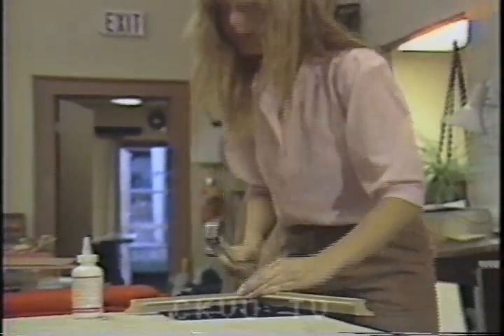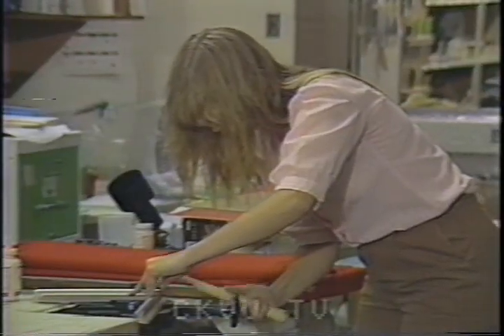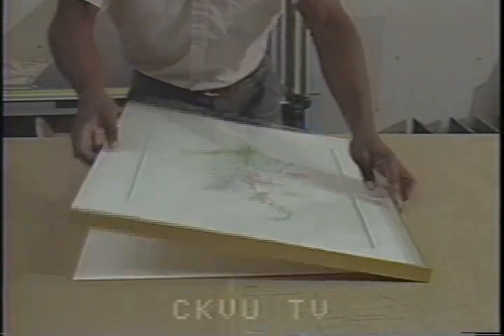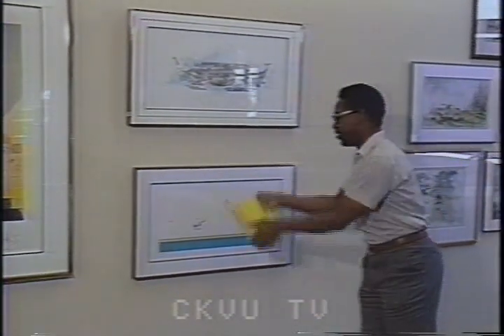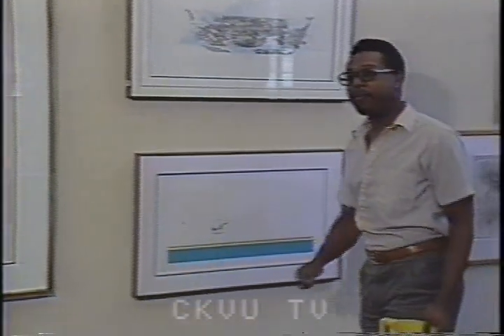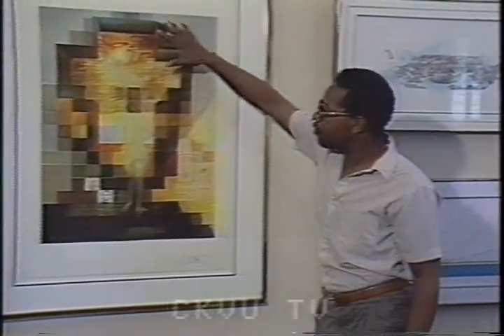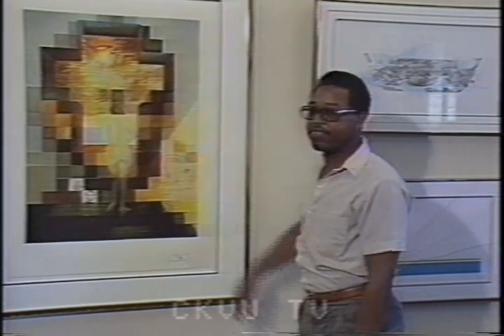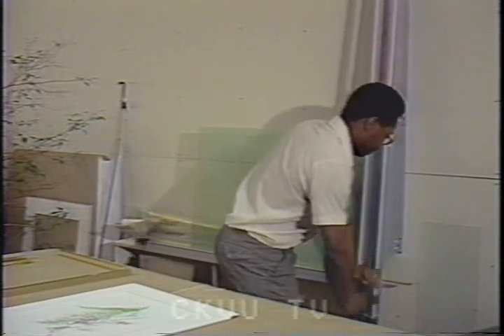Noah's Art Hermetically Sealed Picture Frame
Noah's Art hermetically sealed frame system for fine art, was developed and patented by Jerome Gipson in the 1980s to protect artworks from aging and hostile environments. Noah's Art protects a framed Dali fine art print from moisture attacks and is unparalleled when compared to normal framing. Magic Moulding completes the Noah's Art  system by strengthening what was the systems' weakest link. Now, Noah's Art hermetically sealed custom frame can now be fitted into any type of frame moulding.